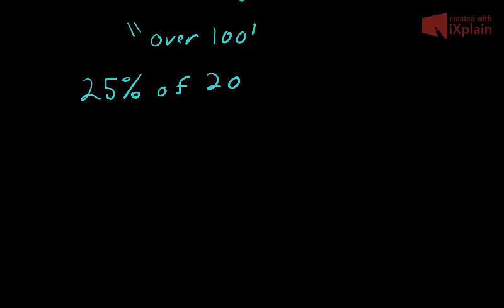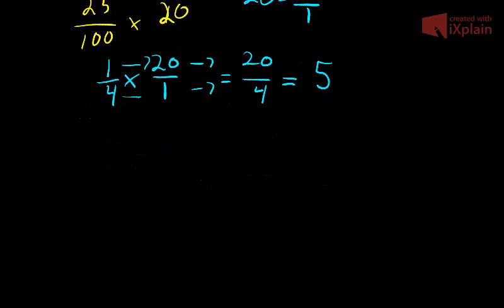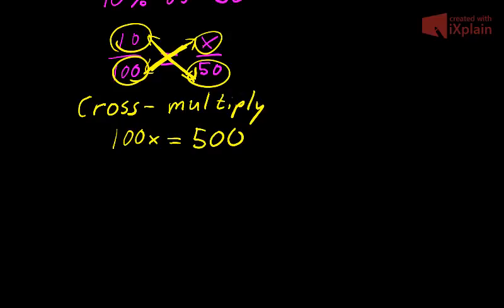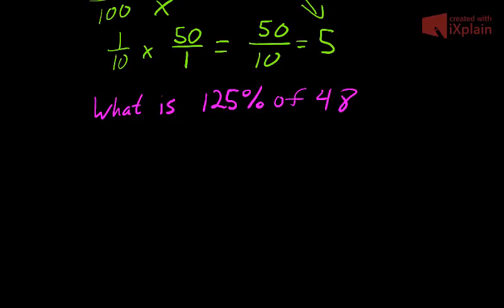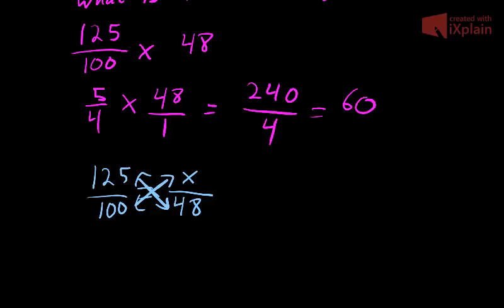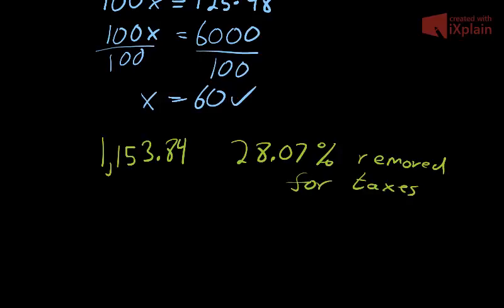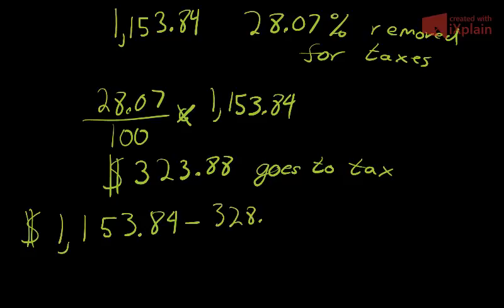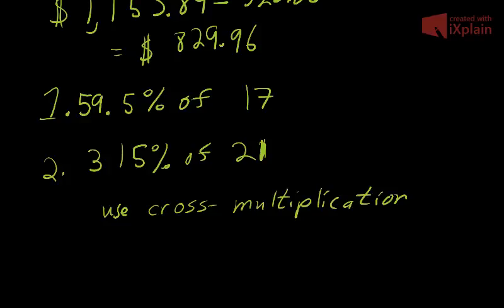Algebra 1 Lesson 42